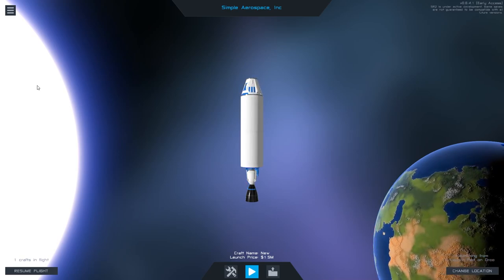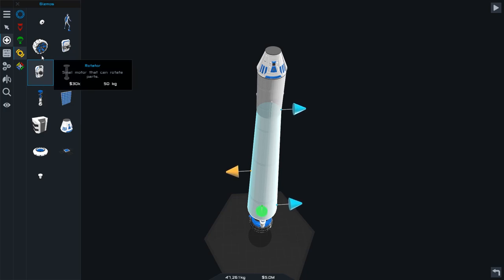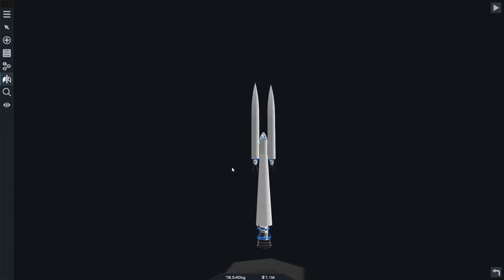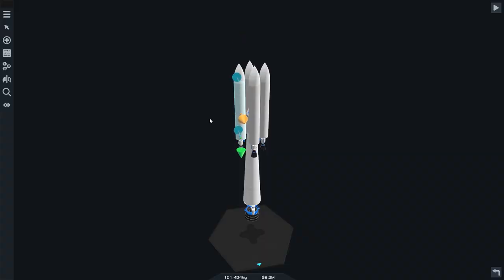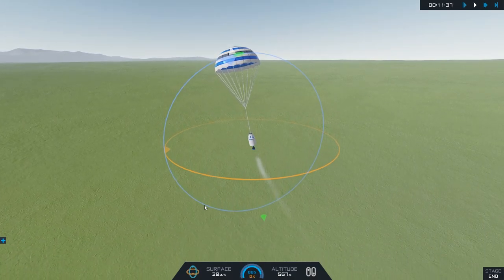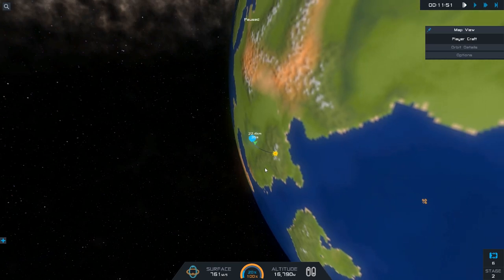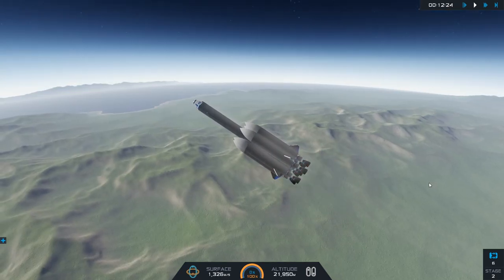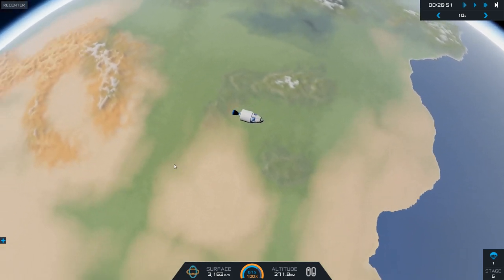Building & Orbiting A Giant Rocketship - The NEW Kerbal Space Program - SimpleRockets 2 Gameplay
Today we're checking out SimpleRockets 2. SimpleRockets 2 is a physics-based rocket assembly and launch game from the creators of SimplePlanes and the original SimpleRockets. In SimpleRockets 2 you build a full-fledged staged rocket and attempt to make it into space. In this episode, I build my first rocket and successfully orbit the earth.

About SimpleRockets 2:

SimpleRockets 2 is a fully 3D space sim that lets you build rockets, airplanes, rovers, or anything you can imagine and explore highly detailed 3D planets. Upload your crafts and sandboxes and share them with the community to earn points.

 Build crafts by snapping parts together. Choose from the available engines, such as the Mage, which is a powerful kerosene-fueled engine. Or choose the very weak, but highly efficient Ion Engine. Or you can choose both. It's your craft! Nothing will stop you. Use interstages to split your craft into multiple stages to reach incredible altitudes. Piece together modular fairings to protect your precious cargo.

Launch multiple crafts into orbit. You can dock with your existing crafts to build space stations, moon bases, refueling stations, etc. Take photos of your journey across the solar system with the built-in Photo Library tool.

Stretch and shape fuel tanks, wings, cargo bays, fairings, and nose cones with easy-to-use tools that help you create exactly what you want. Resize solar panels, wheels, pistons, shocks, etc to fit your needs. Paint your craft custom colors and tweak their reflectiveness, emissiveness, and texture styles.

Rocket science is hard, so you might run into the occasional, rapid unscheduled disassembly (i.e. explosion). It happens to even the most experienced rocket surgeons. Might as well embrace it and take advantage of the opportunity to snag some spectacular photos.

Orbits are realistically simulated and support time-warp so you don't have to wait several months to reach another planet. The Map View makes it easy to see your orbits and plan future burns, which you can use to set up future encounters with other planets or satellites.

The flight model dynamically updates drag and lift characteristics of your craft as it changes. Re-entry effects kick in when you're screaming through an atmosphere at hypersonic speeds. Be careful, because the excessive heat can cause those aforementioned rapid unplanned disassemblies.

Download from a huge collection of user-uploaded crafts and sandboxes on our website. Upload your own crafts and sandboxes and share them with the community. Rise through the ranks from a white level builder to a gold level builder and beyond.
FEATURES
Fully 3D Rocket Designer that allows building anything from basic rockets to very complicated multi-stage rockets, airplanes, rovers, satellites, robotic mechs, etc.
Designer has tools that make it easy to rotate, nudge, and connect parts.
Realistic rocket physics and orbital mechanics.
Over 30 parts, including fairings, retractable solar panels, rover wheels, engines, etc.
Highly procedural parts that can be resized and reshaped into endless combinations, such as the resizable fuel tank and the cargo bay.
Map View to navigate the solar system that displays predicted orbits and encounters.
Fully 3D, rotating planets that support water and multiple biomes, such as desert, grasslands, tundra, etc.
Persistent sandbox that retains your previous launches.
Players can upload their rockets and sandboxes and share them with other players.
Online community where players can upvote and comment on other players' content.
Several build and flight challenges.
Parts support textures, reflections, and custom coloring.
Flight model dynamically updates drag and lift characteristics of your craft as it changes.
Re-entry effects including visual effects and part damage from heat.
The Nav Sphere makes it easy to control your rocket's heading.
Custom Launch Locations allow launching from multiple places in the solar system.
Support for saving custom subassemblies.
Crafts can dock together in orbit and transfer fuel.
Built-in tutorials show you how to build a craft and how to achieve orbit.
Time-Warp allows fast forwarding while in orbit.
Ion Engine supports burning during time-warp.